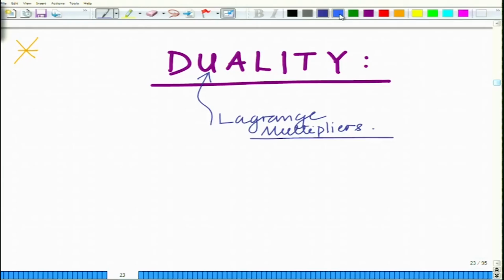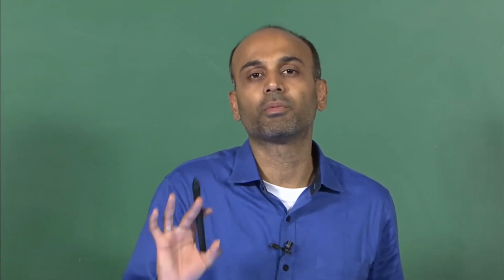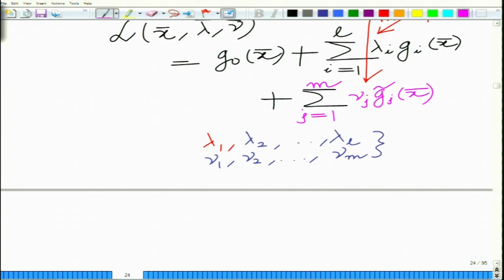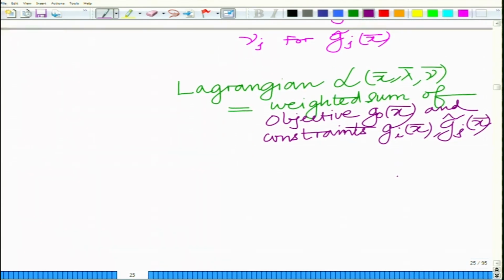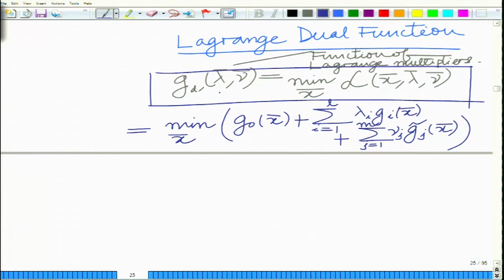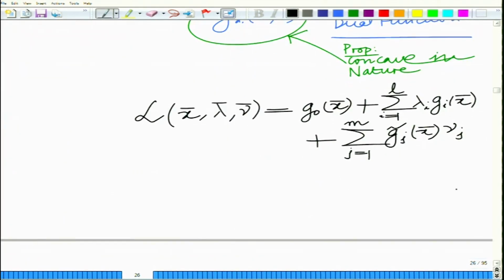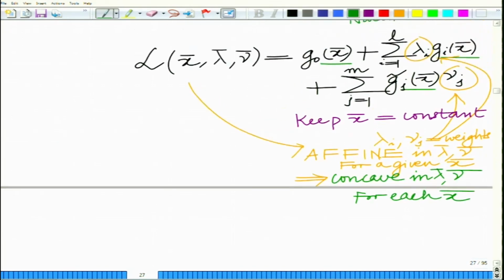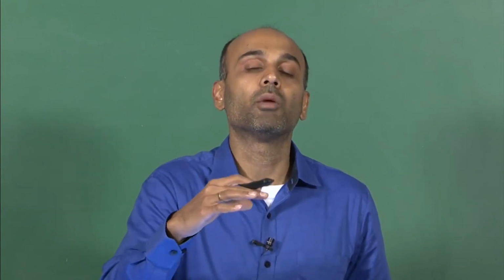Concept of Duality